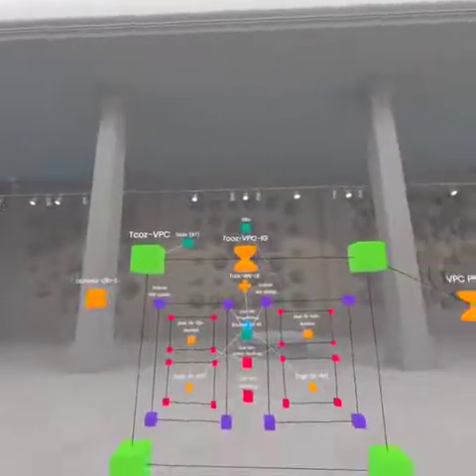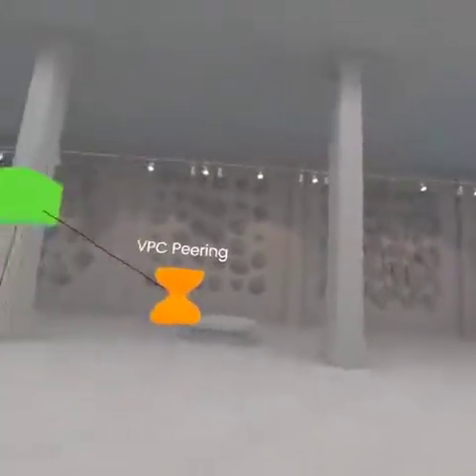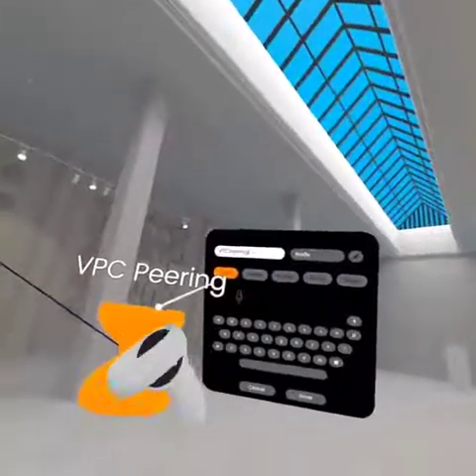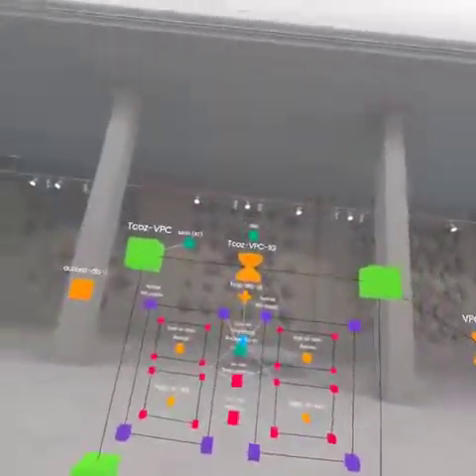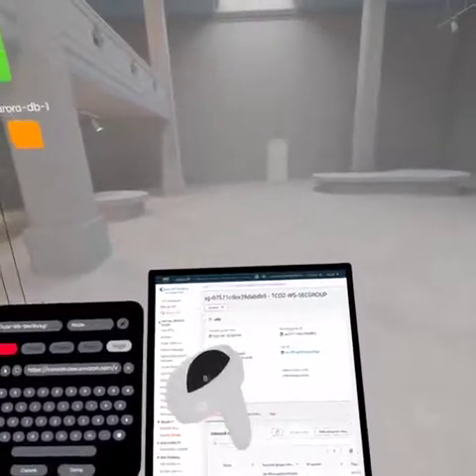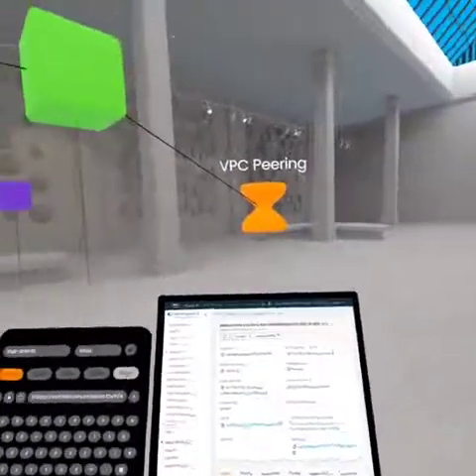AWS VPC in Noda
I run a VPC in a personal account to experiment with AWS features. Diagrams are a big part of this kind of work, so I tried building one in 3D in virtual reality. It goes above and beyond a whiteboard, take a look.